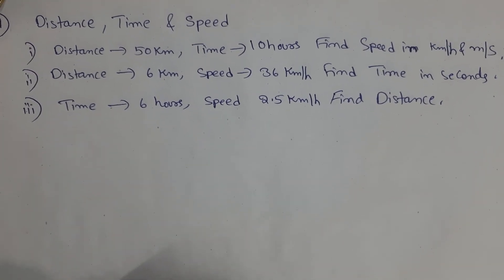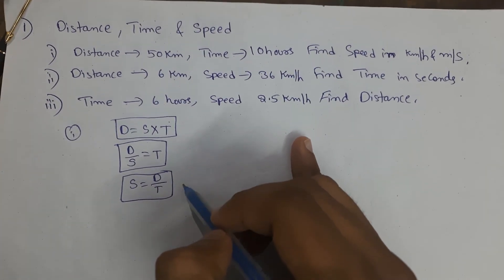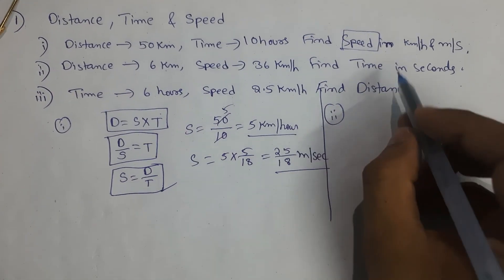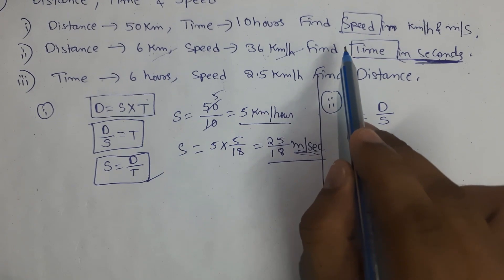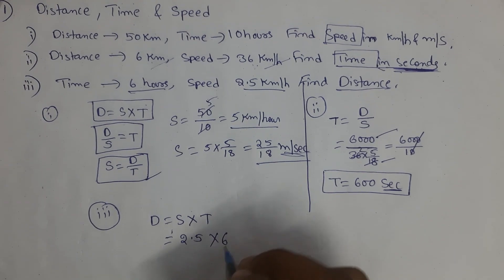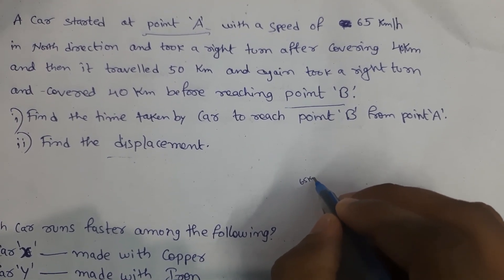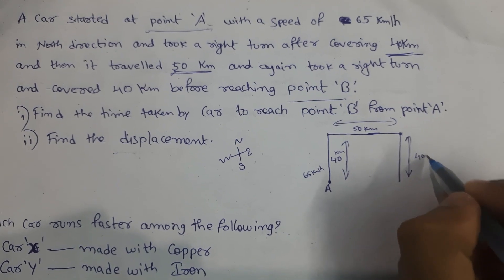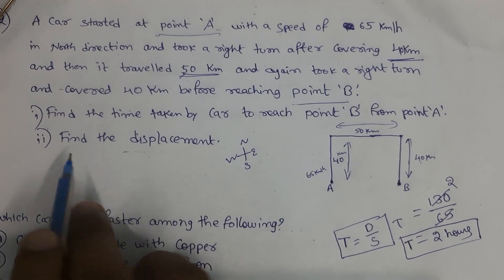Basic Problem solving on TIME, DISTANCE, SPEED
Basic Physics classes for students. Basic Problems  on TIME, DISTANCE, SPEED  with solutions.